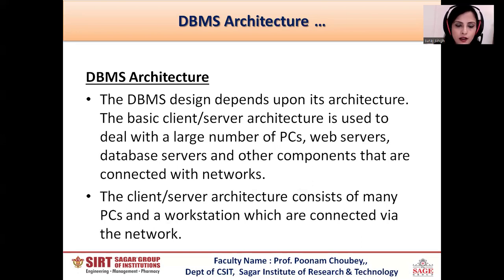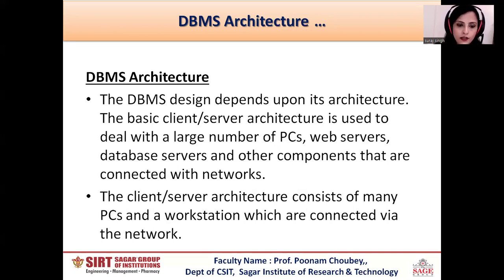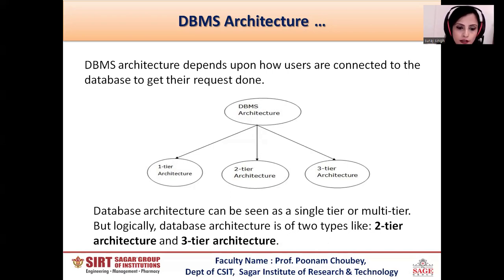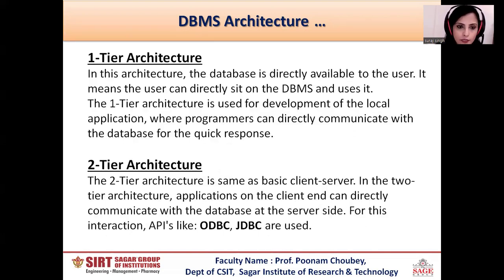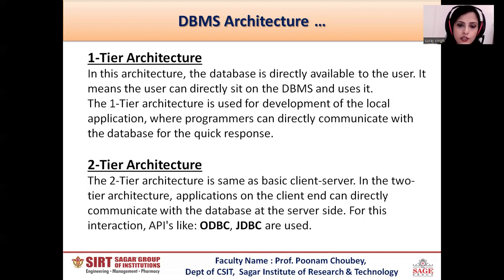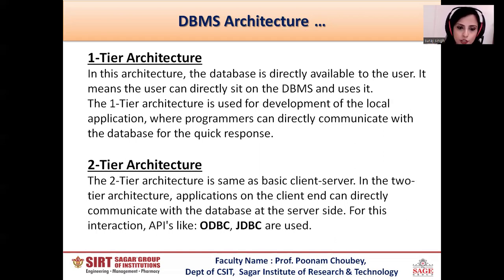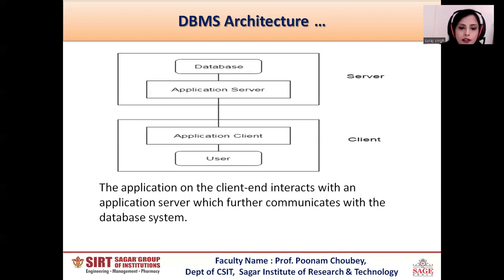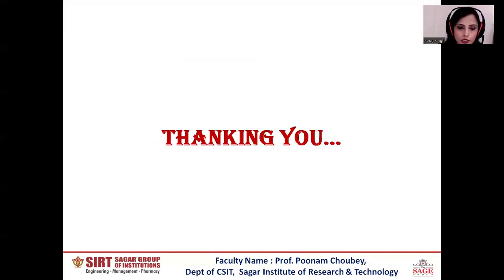DBMS Architecture By Prof. Poonam Choubey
A Database stores alot of critical information to access the data quickly and securely.